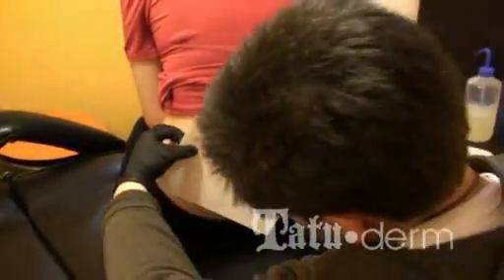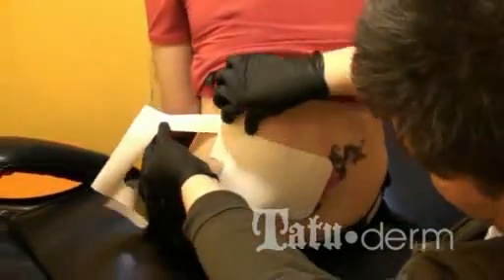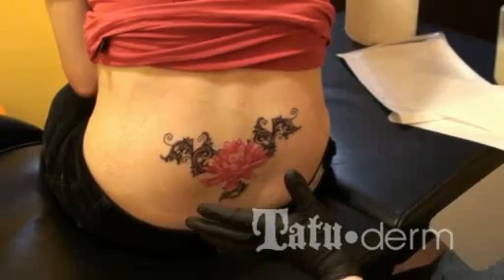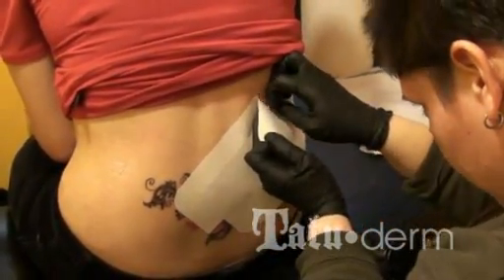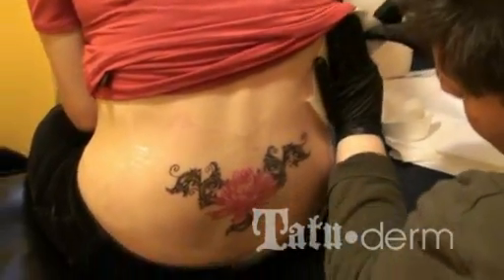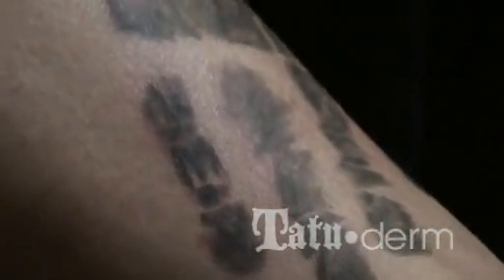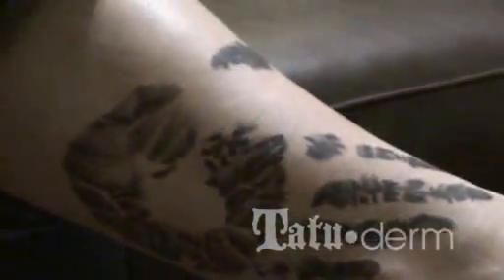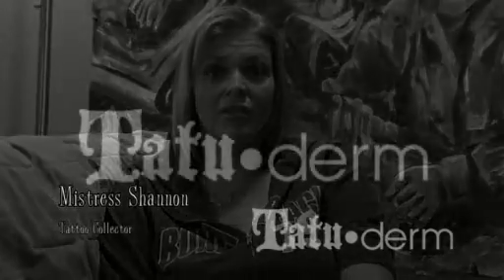Tatuderm How To Apply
How to apply Tatuderm.